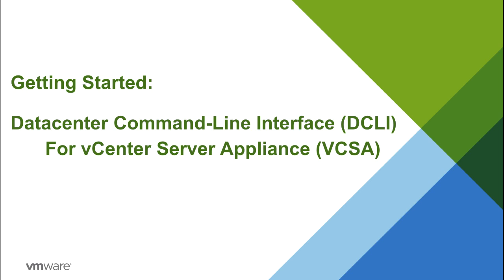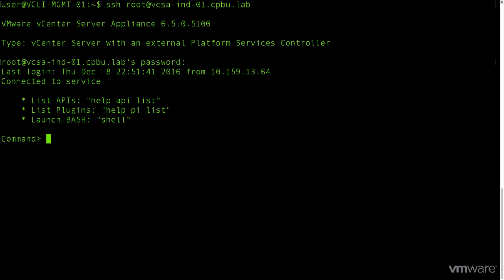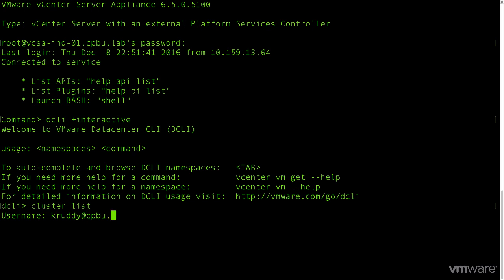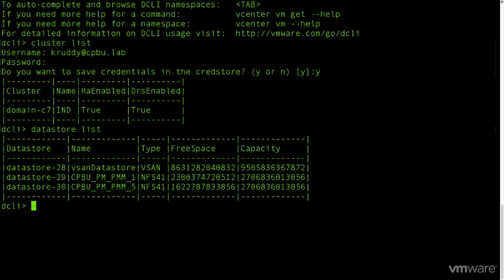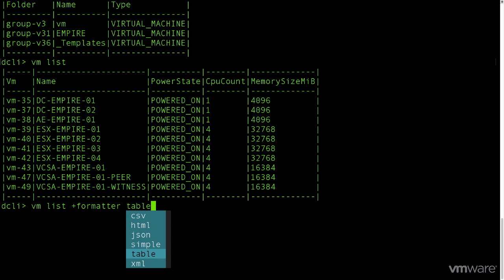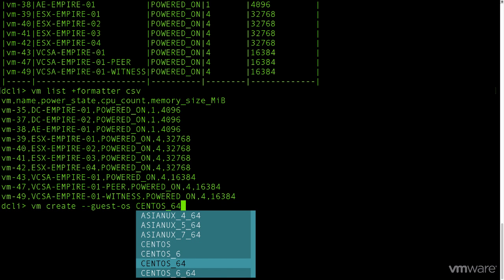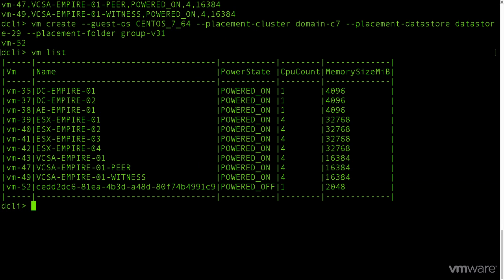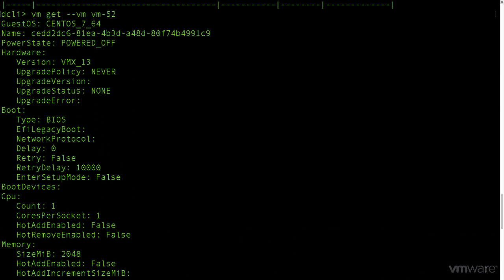Get Started with vSphere's Datacenter Comm&-Line Interface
Datacenter Command-Line Interface (DCLI) is one of vSphere’s newest CLIs. DCLI works exclusively with the vSphere Automation API (REST API for vSphere) to provide both an interactive and scriptable mode to monitor and manage all features made available to the REST based API.

With the vSphere 6.5 release, DCLI has picked up a ton of new functionalities! DCLI can now interact with the vCenter Server Appliance (VCSA), perform VM tasks, receive environmental vSphere information, managing vSphere Tags, and work with the Content Library. This is definitely a great tool to have in the toolbox for anyone accessing a vSphere environment.

Here’s a demonstration video showing DCLI’s interactive mode in action! The video details connecting to a VCSA, entering DCLI’s interactive mode, displaying some general environmental information as well as pointing out some of the benefits when using interactive mode, and lastly it creates a VM and shows all the important information about that new VM.

Get started with vSphere's datacenter command-line interface. Datacenter Command-Line Interface (DCLI) is one of vSphere’s newest CLIs. DCLI works exclusively with the vSphere Automation API (REST API for vSphere) to provide both an interactive and scriptable mode to monitor and manage all features made available to the REST based API.

With the vSphere 6.5 release, DCLI has picked up a ton of new cloud computing functionalities! DCLI can now interact with the vCenter Server Appliance (VCSA), perform VM tasks, receive environmental vSphere data, managing vSphere Tags, and work with the Content Library. This is definitely a great data virtualization tool to have in the toolbox for anyone accessing a vSphere environment.

Here’s a demonstration video showing DCLI’s interactive mode in action! The video details connecting to a VCSA, entering DCLI’s interactive mode, displaying some general environmental information as well as pointing out some of the benefits when using interactive mode, and lastly it creates a VM and shows all the important performance information about that new VM.

More information about Getting started with DCLI can be found on a post that's on the vSphere Blog